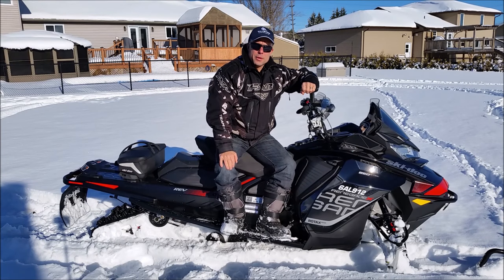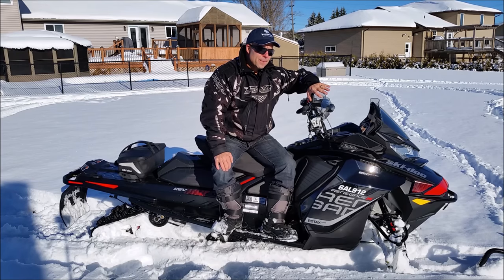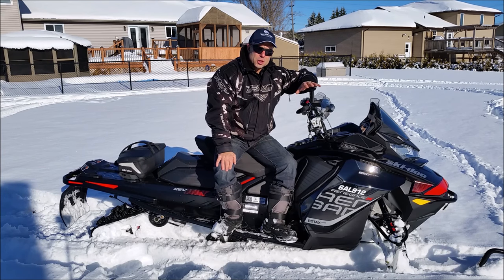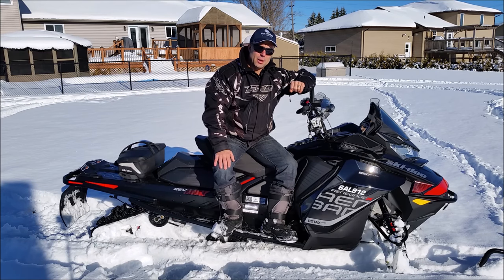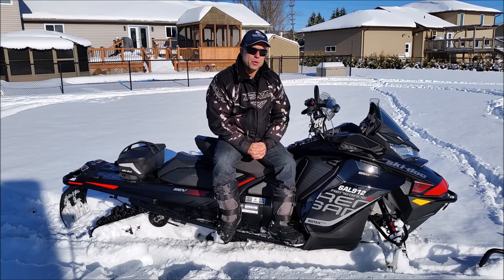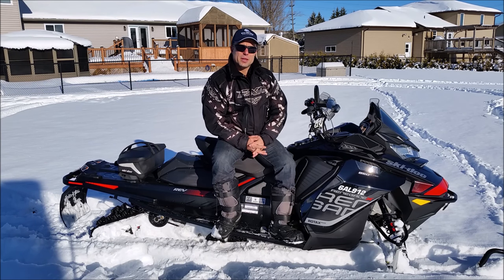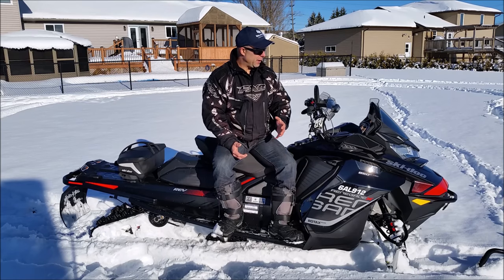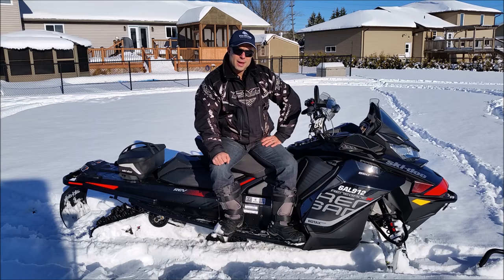2016 New Snowmobile Evaluation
Here is a quick rundown on my initial impressions of the all new 2017 Ski Doo Renegade X 850